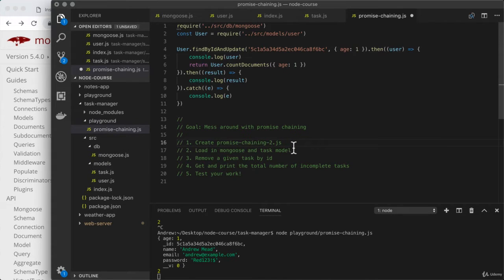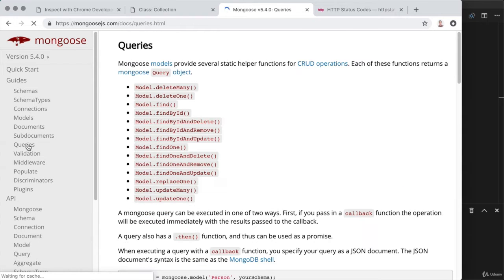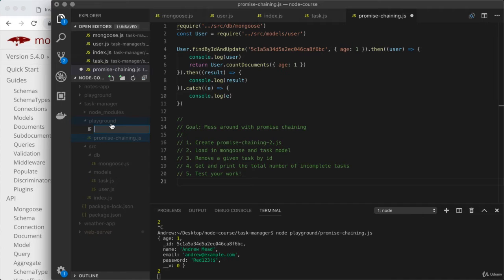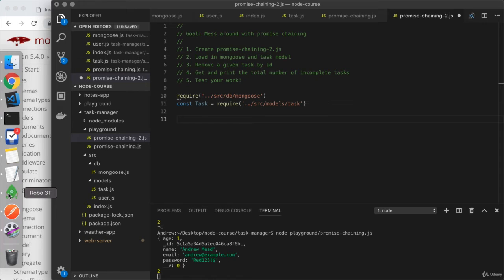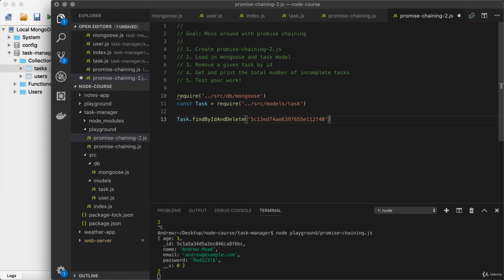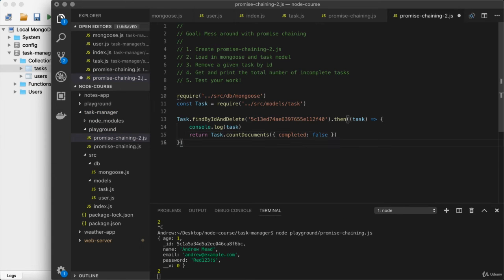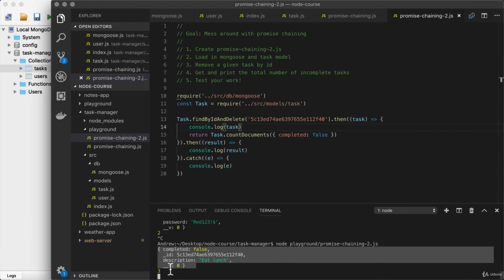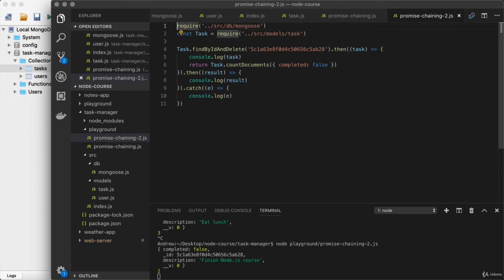11.13 Promise Chaining Challenge